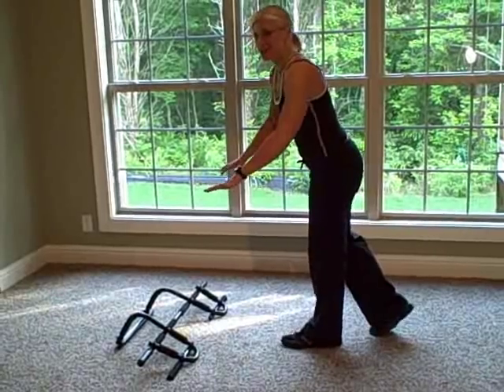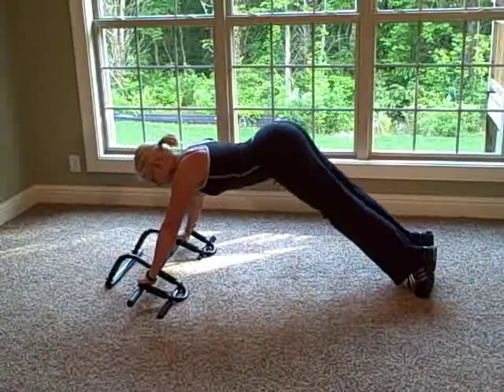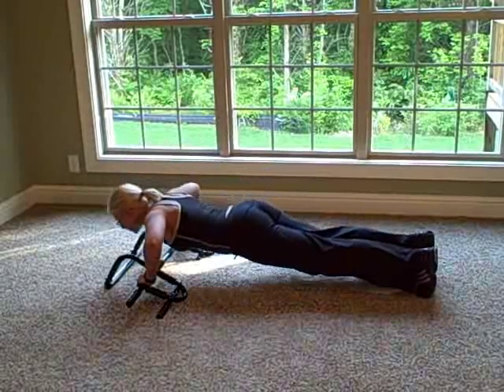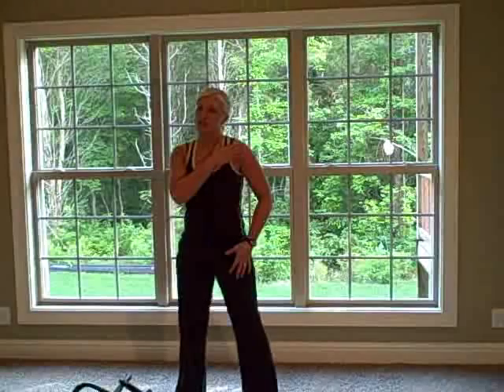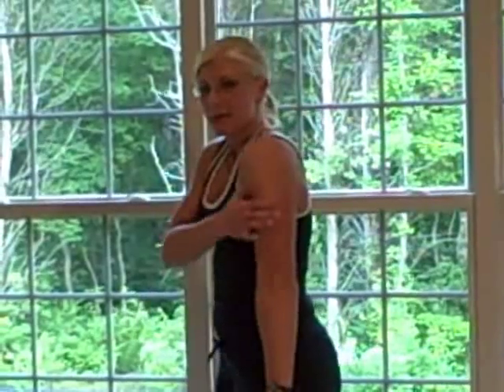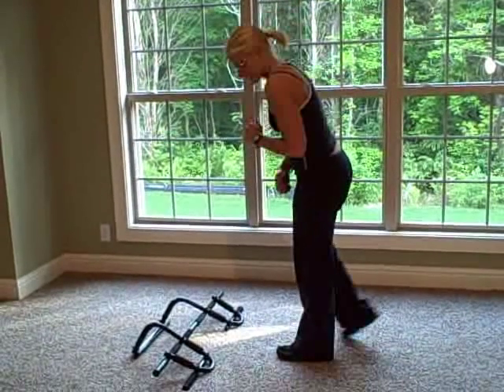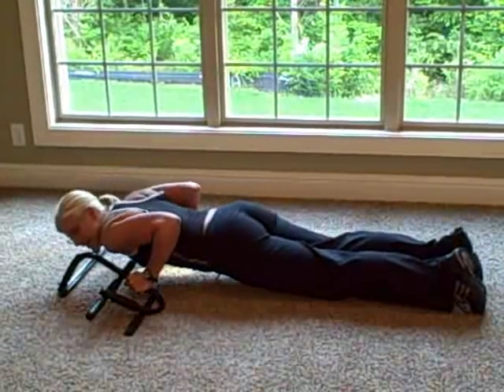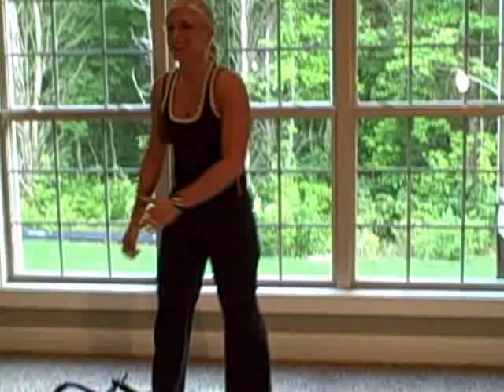Using a Pull Up Bar for Push Ups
Danielle demonstrates how to use a doorway pull up bar for doing push ups.  Emphasis is place on proper form, and she explains how different grips will work different sets of muscles.